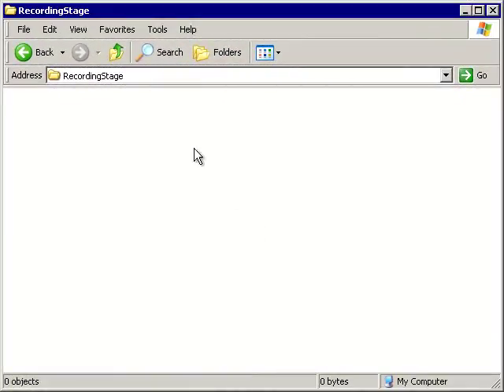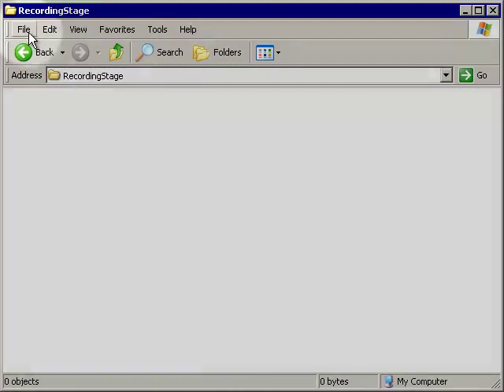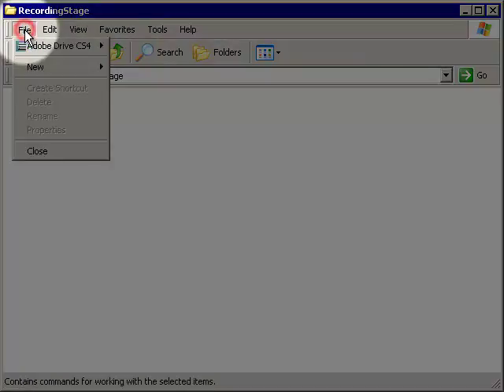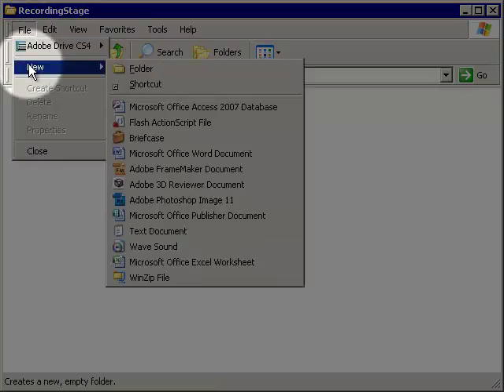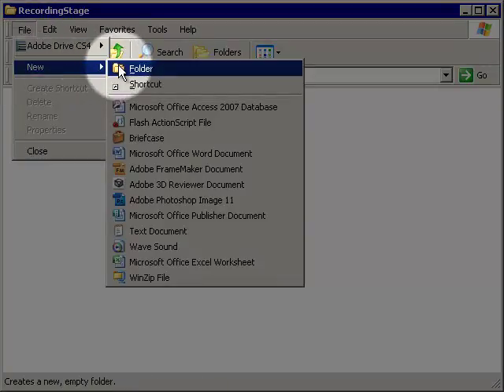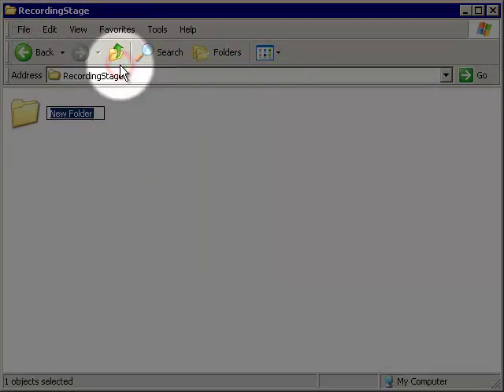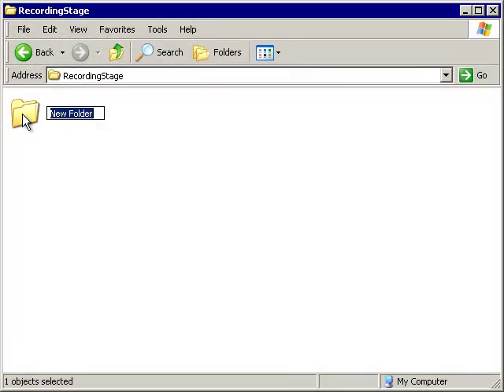Seans YouTube Camtasia Project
Camtasia 7 Classroom Activity Day One